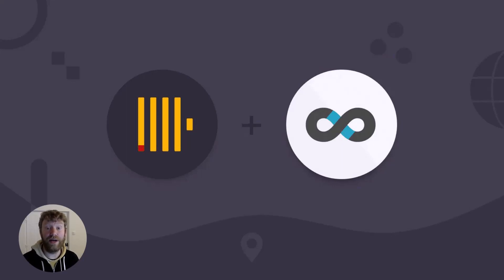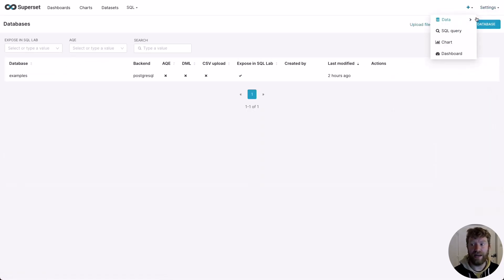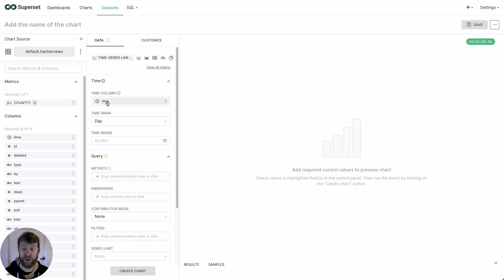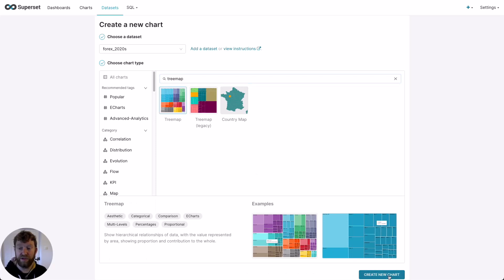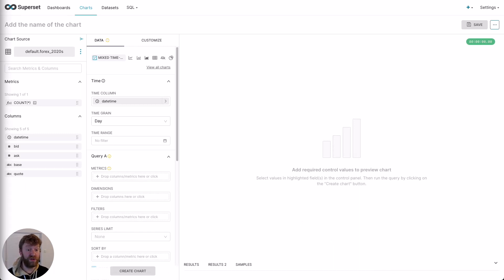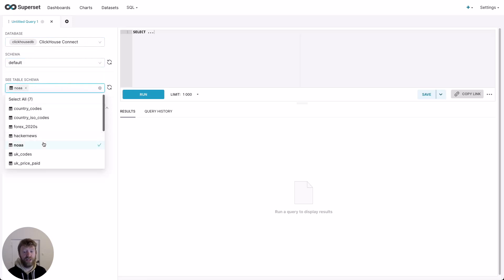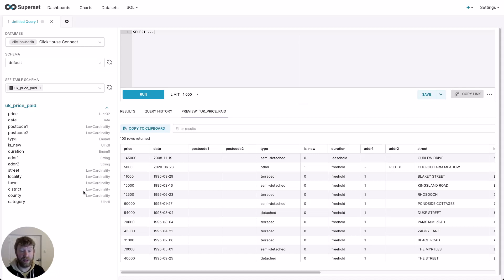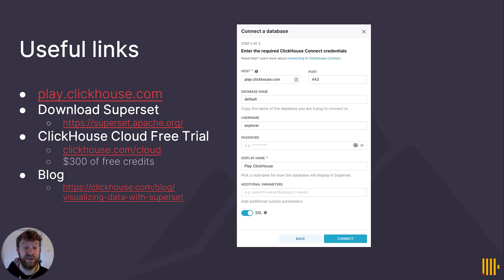Visualizing ClickHouse Data with Superset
Visualizing data can often have the biggest impact when it comes to understanding large datasets. Continuing our series of videos about visualizing data in ClickHouse. Second up, Superset.

This associated blog post for this video can be found

P.S - Dale recognises there is no such currency as the Canadian franc